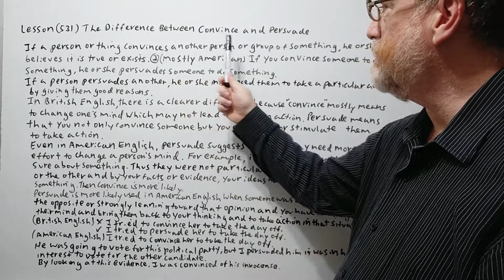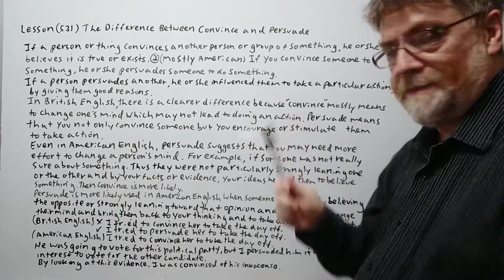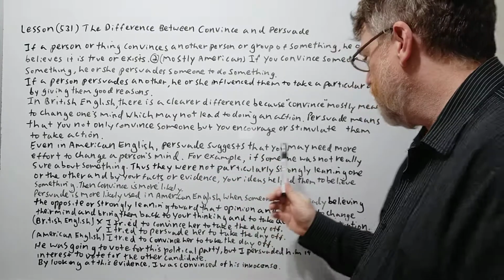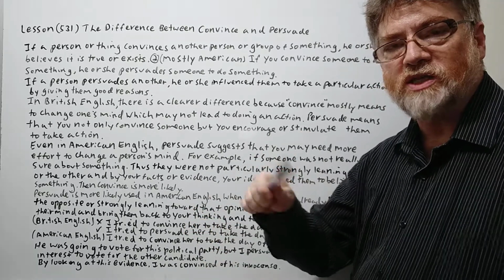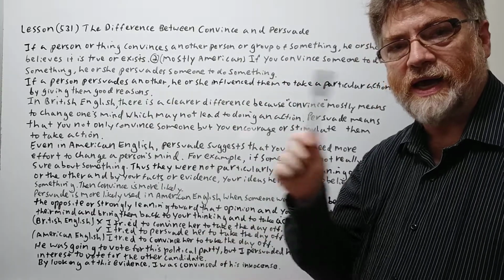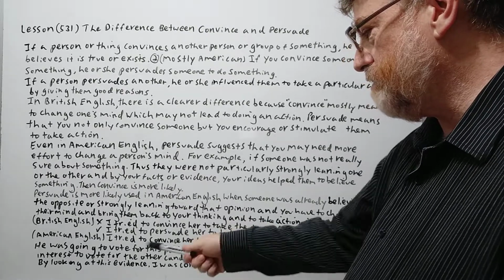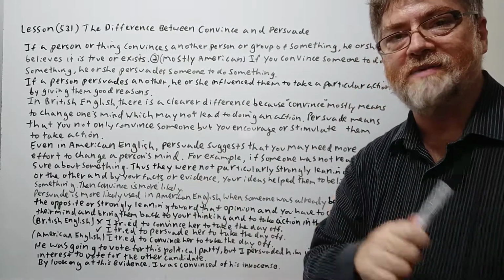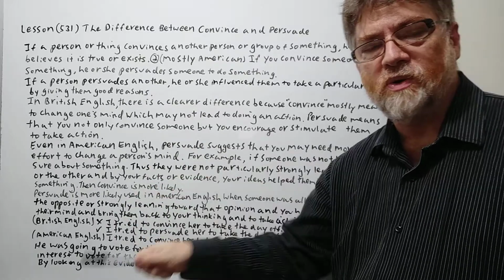English Tutor Nick P Lesson (531) The Difference Between Convince and Persuade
In this video , we will cover the differences and crossover between these too similar terms and point out some American & British differences in the use of these terms. We will also supply example sentences.